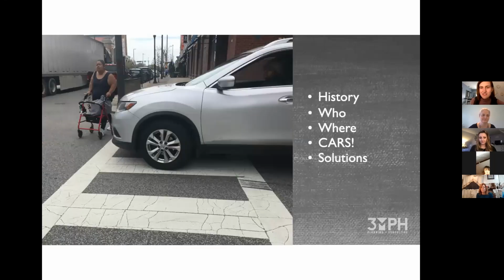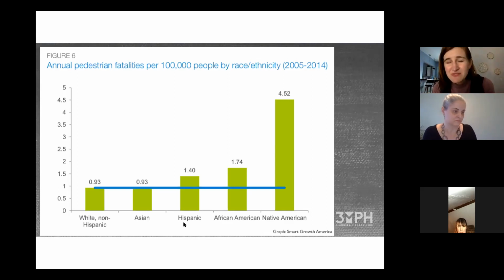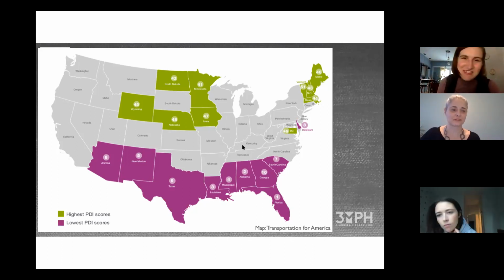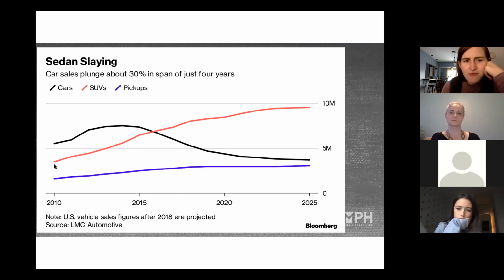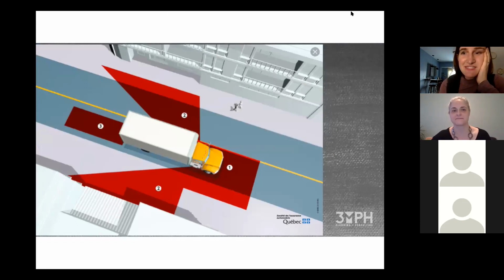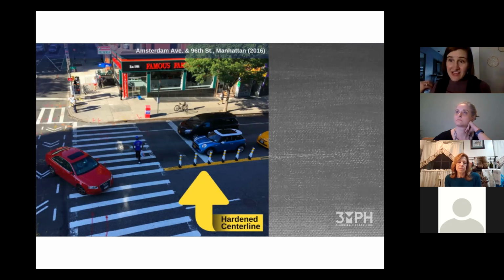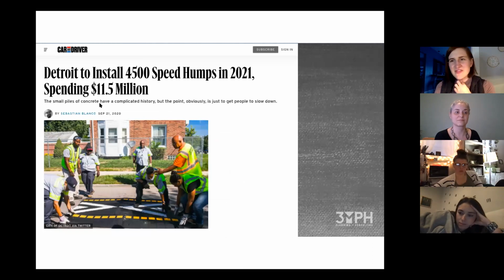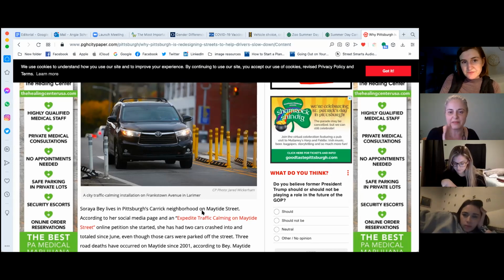Right of Way: Race, Class, and the Silent Epidemic of Pedestrian Deaths in America by Angie Schmitt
In this presentation and discussion with students in the Vision Studies Program and the Clinical Rehabilitation and Mental Health Counseling Program at the University of Pittsburgh, author Angie Schmitt discusses her recent book. "Right of Way" documents the traffic violence that occurs daily on America’s streets and reveals the racist policies and practices that create and perpetuate these tragedies.